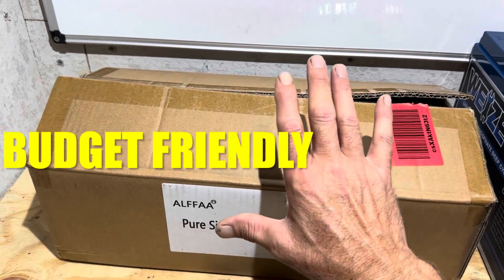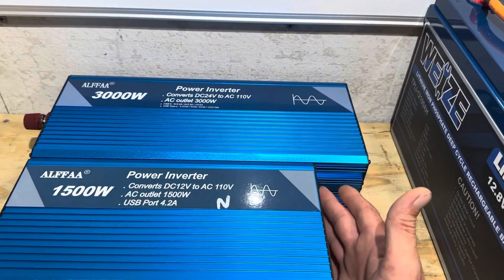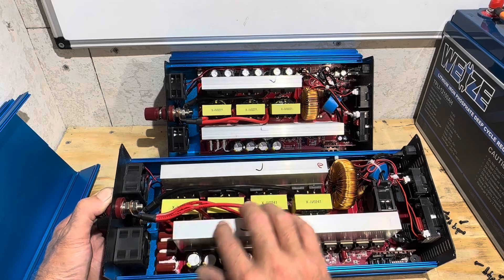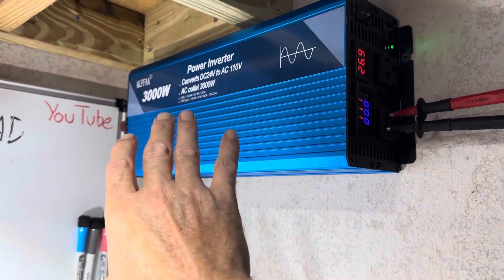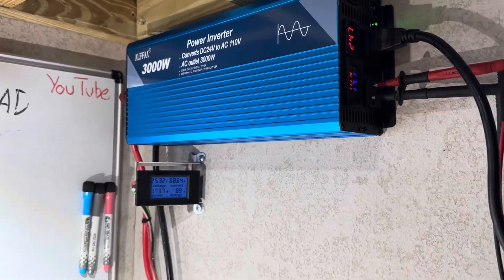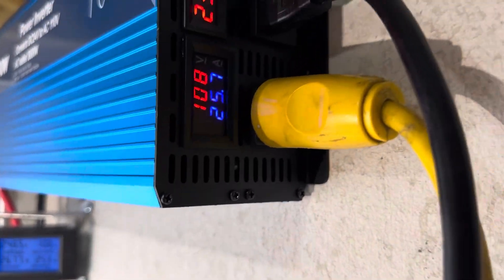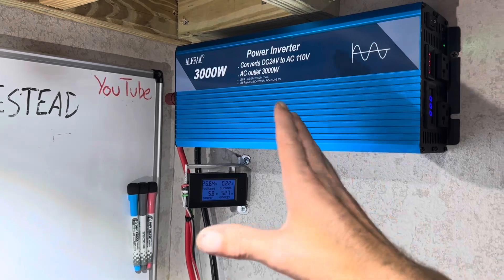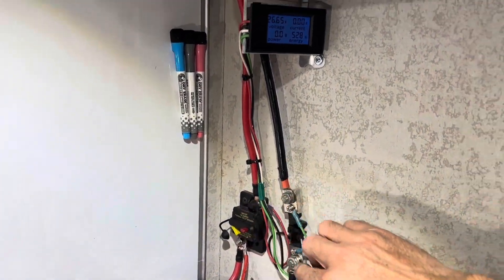ALFFAA 24V 3000Watt Pure Sine Power Inverter - best budget inverter just got better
Saw this new 24V inverter made by Alffaa on Amazon a few days ago. Went ahead and ordered it. Excited to see this new model. I needed an efficient, tough and budget friendly inverter for testing 24V format LiFePO4 batteries. The Alffaa 12V units have served me well, figured I couldn’t go wrong getting this new 24V model. I’ll test it so you don’t have to!
Trying to bring you more helpful and informative content!

Weize battery too if interested

Helpful Links to other products I use!
Best selling energy meter on Amazon